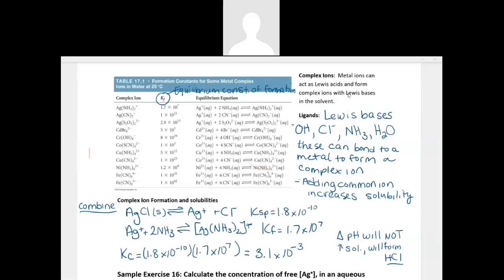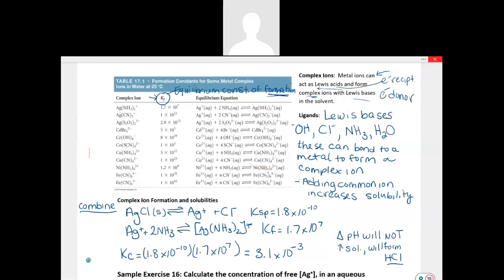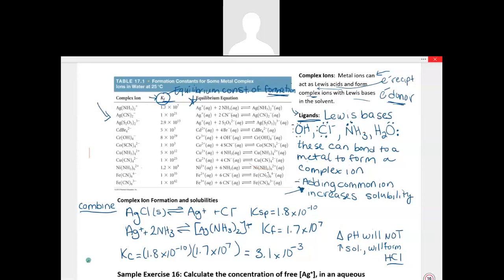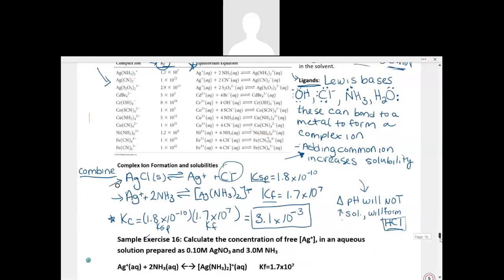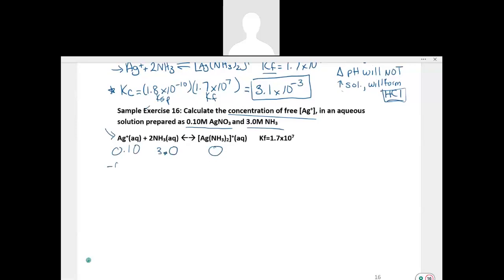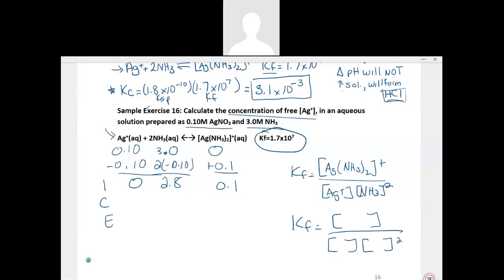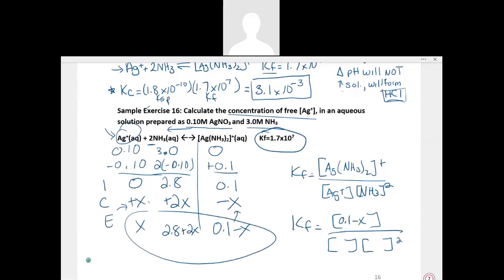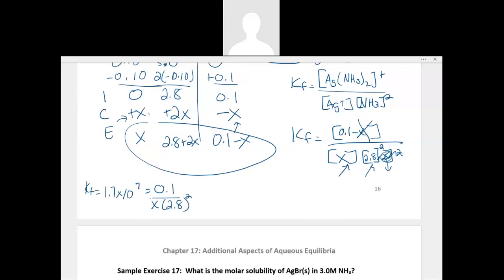Ch 17 16 Sample Exercise 16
To solve for x the rearranged equation should be

x  =  (0.1) / (1.7 E 7) * (2.8)^2 = 7.5 E -10 = [Ag+] at time 8:42